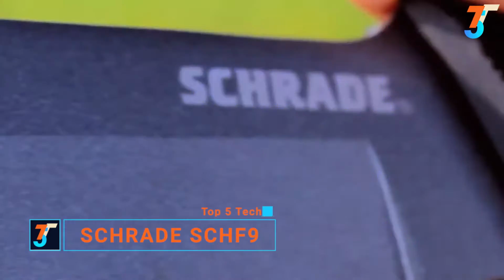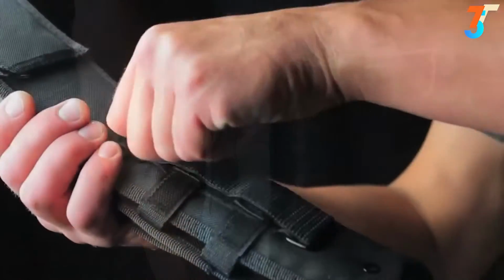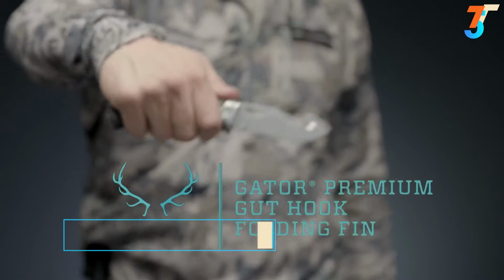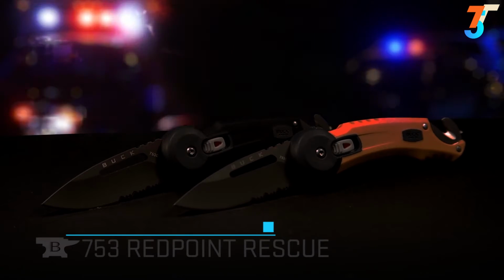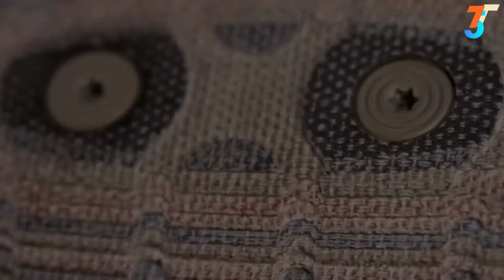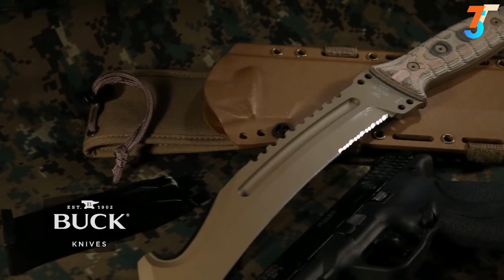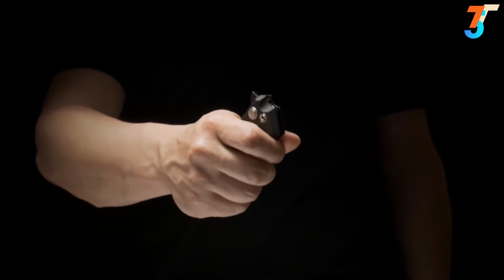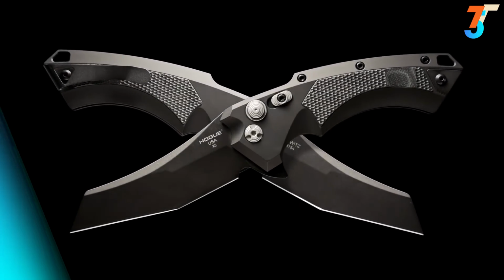Top 05 Ultimate Military Tactical Knives for Any Survival Scenario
00:07 Schrade SCHF9

02:06 Gerber Gator Premium Folding Knife

03:09 Redpoint Rescue

03:44 Buck Knives Talon FMC

05:28 Hogue X5 Button Lock Flipper